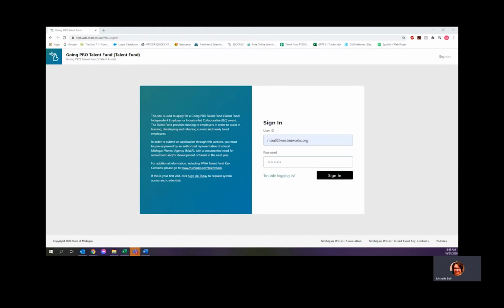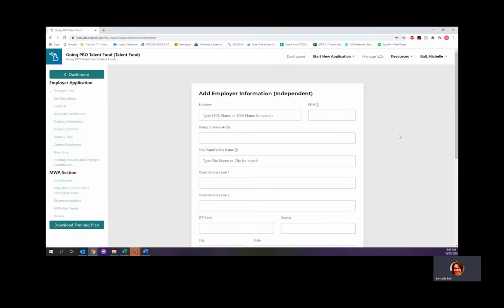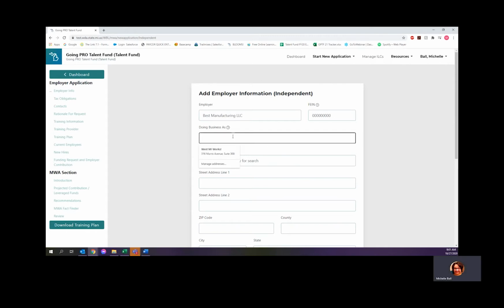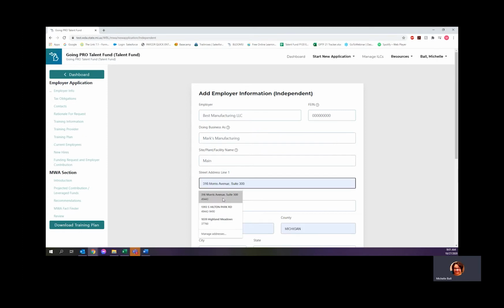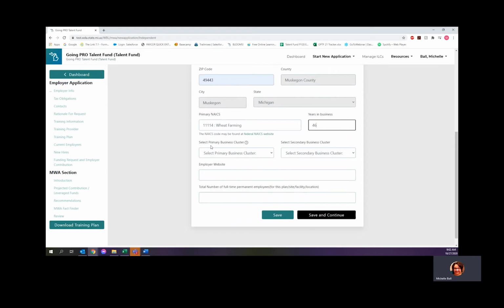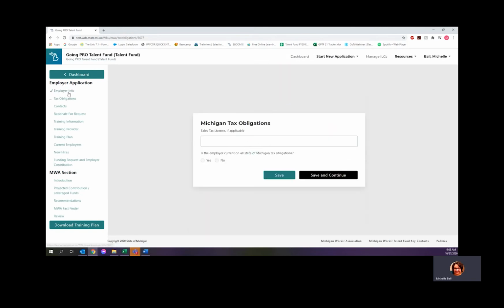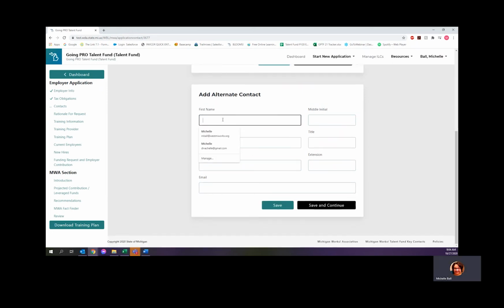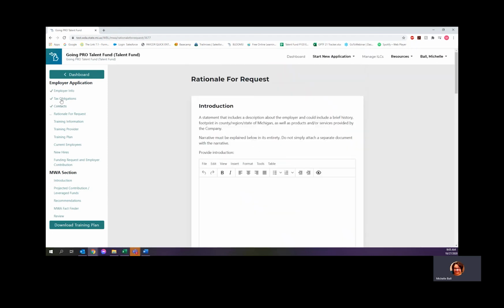GPTF 2021 Online Application Walkthrough - Basic Employer Info